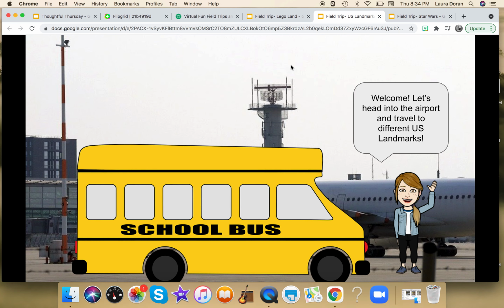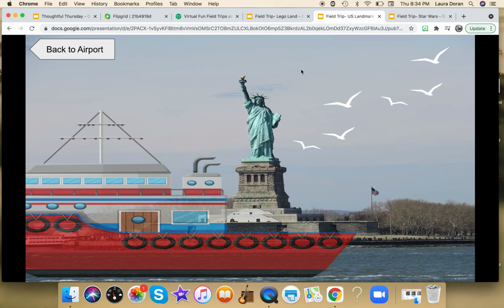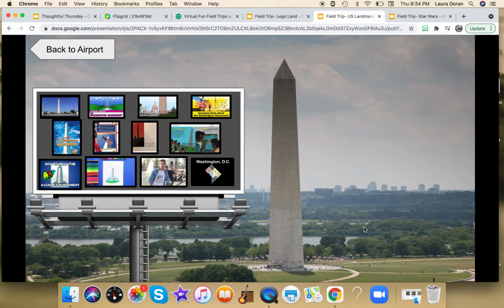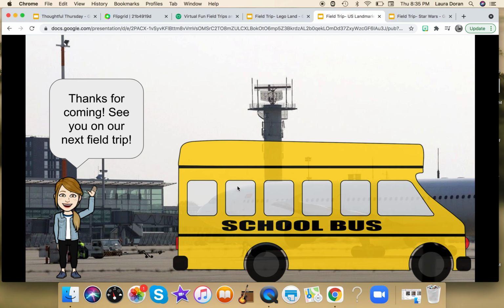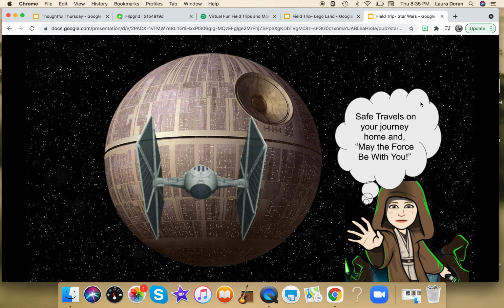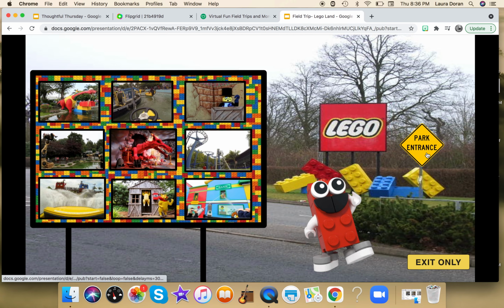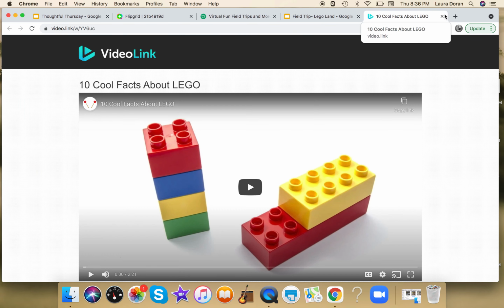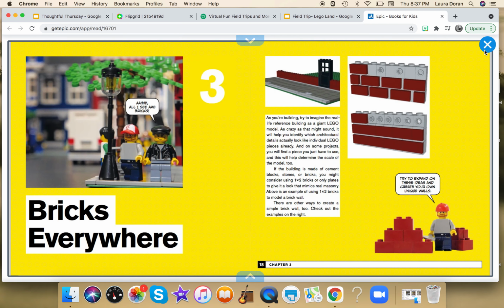Lego, Star Wars, Landmarks~ New Virtual Field Trips!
In this video I preview, US Landmarks, Star Wars, & Legoland fun!